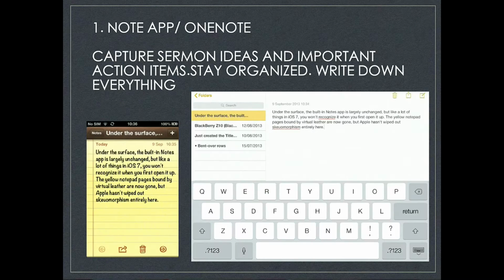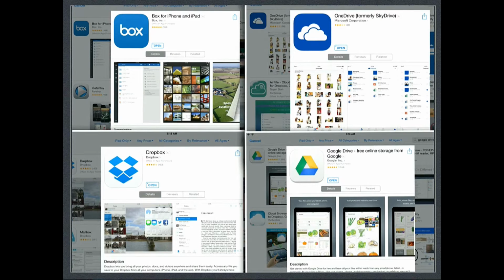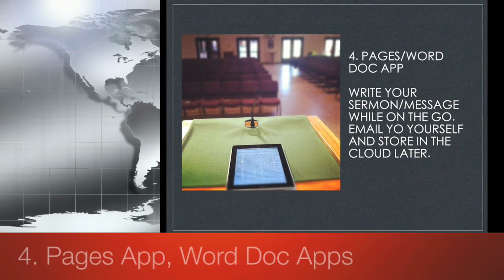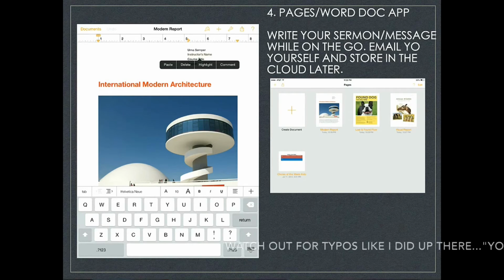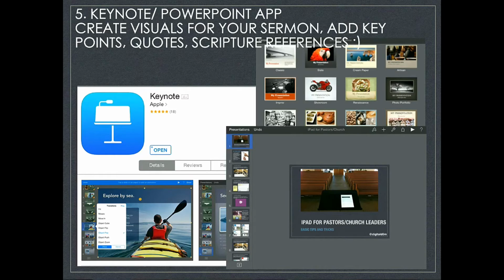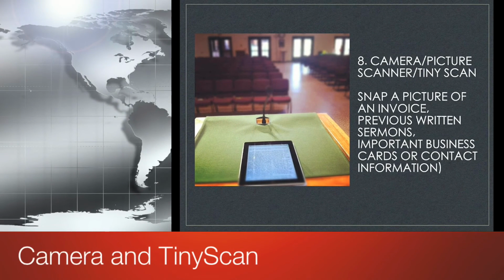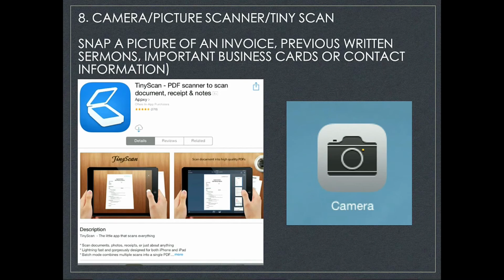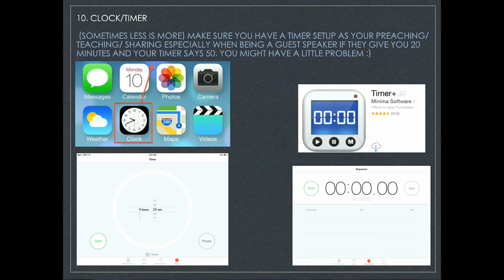iPad for Pastors and Church Leaders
Are you thinking about getting an iPad for your Pastor or Church leader and wondering in what ways they can use it? Did you get an iPad as a gift recently and wondering what to do with it?

Today I 'm going to highlight 10 Essential Apps for Pastor and Church Leaders.

10 Apps.
1. NoteTaking App-
2. Cloud Services-
3. PDF Notes Free-
4. Pages
5. Keynote
6. Bible Apps
7. Voice Memos
8. Camera-TinyScan
9.Email
10. Clock/Timer+
*BONUS*